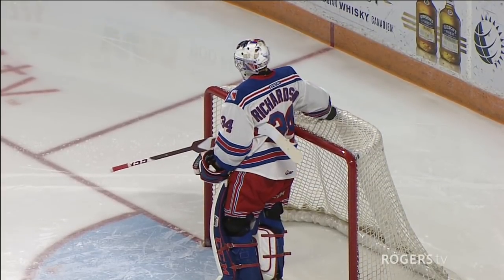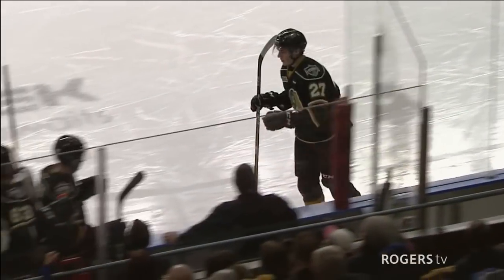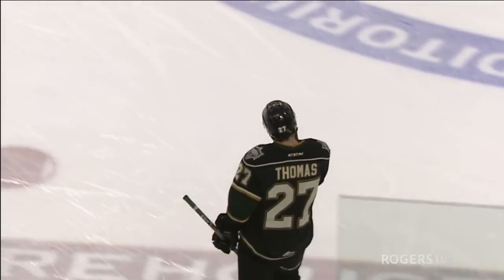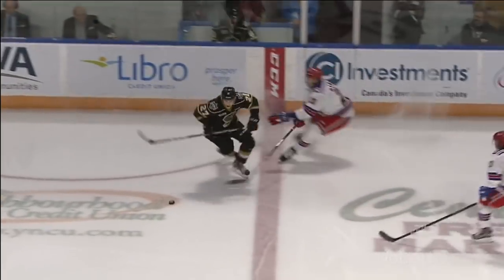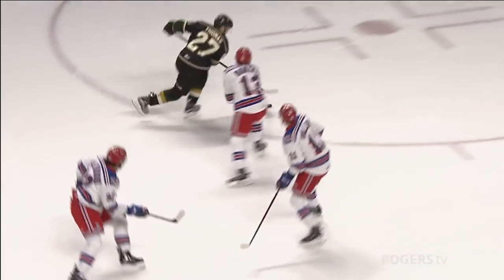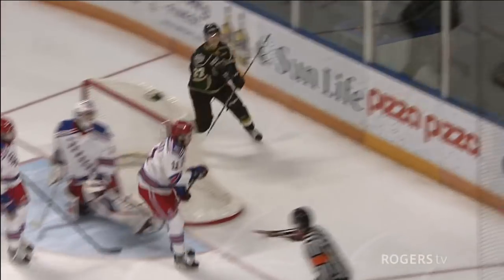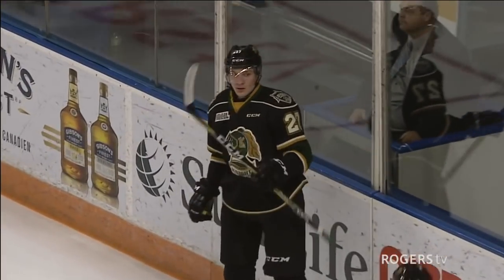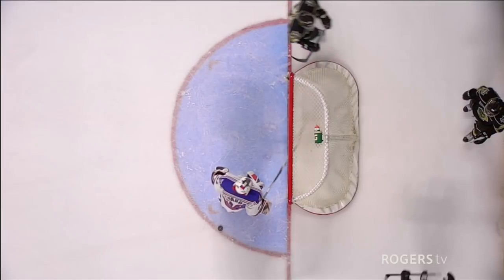Knights’ Rob Thomas shows smooth moves to score hot one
Watch as Robert Thomas says this 2-0 score against the Rangers isn’t good enough and gets one past Luke Richardson to make it 3-0.